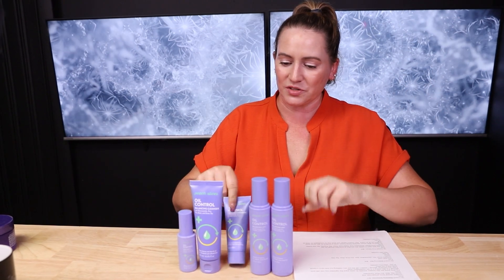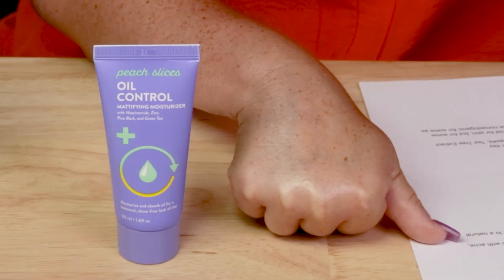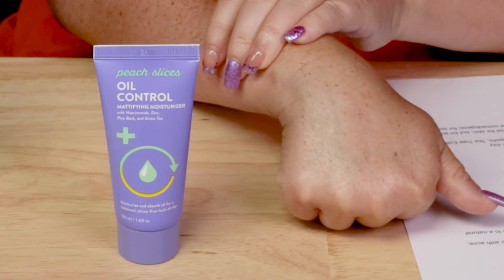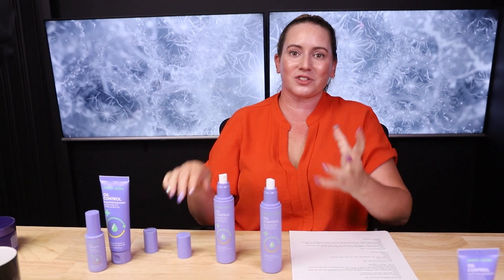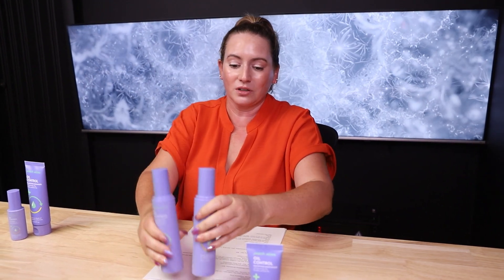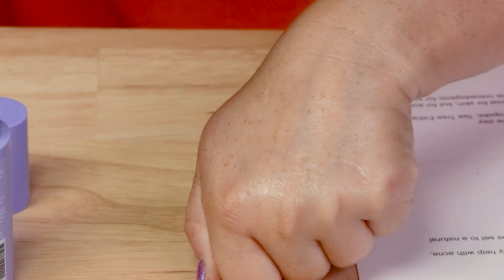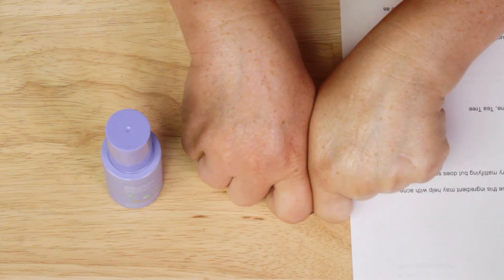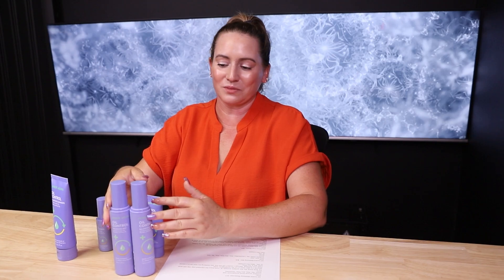Peach Slices 🆕🍑 Oil Control Skincare Line Products Review - Serum, Cleanser, Mist, Moisturizer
Peach Slices Oil Control Skincare Line
Vegan, Cruelty Free, Affordable

Oil Control Mattifying Moisturizer- $17
Pros:
Contains several forms of hyaluronic acid
Green Tea, Aloe, Zinc PCA, Ceramides
Cons:
For acne prone skin this contains avocado oil, some argue this ingredient may help with acne, although it is also rated a 3 on the comedogenic scale.
Feels very hydrating, although I wouldn’t call this one very mattifying but does set to a natural finish that is non-shiny.

Oil Control Balancing Mist - $20
Pros:
Very even mist!
Contains Green Tea, Lactobacillus, Aloe, Zinc PCA, Pine, Tea Tree
Cons:
None!

Oil Control Pore Serum - $20
Pros:
This one does seem to mattify skin and slow oil production through the day
Contains Niacinamide, Madecassic Acid, Asiatic Acid, Green Tea, Propolis, Tea Tree Extract
Cons:
No scent but does contain Gardenia Florida Extract, which is beneficial for skin, but for some people it can be an irritant.  Also contains caprylic acid which may be comedogenic for some as well.

Oil Control Balancing Cleanser - $15
Pros:  Gentle Cleanser, Non-drying, Does a decent job removing makeup and sunscreen
Cons:  Contains eucalyptus oil which gives it a light scent, some can be sensitive to this ingredient.